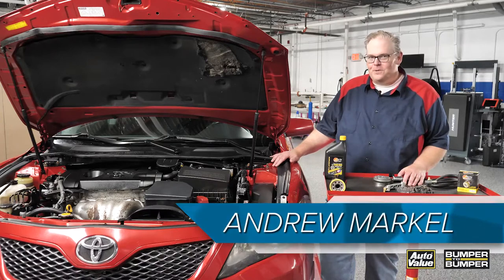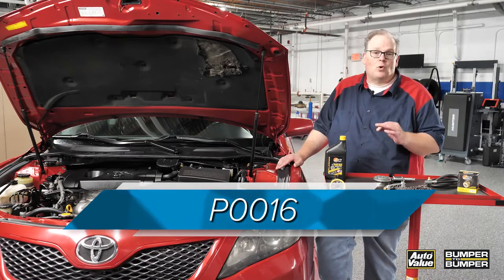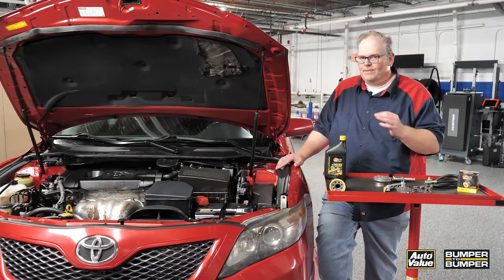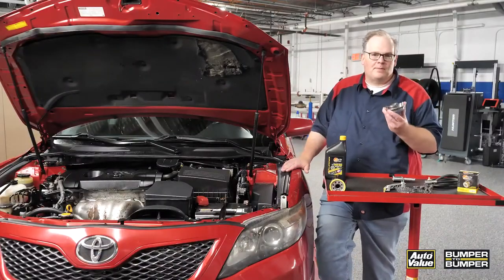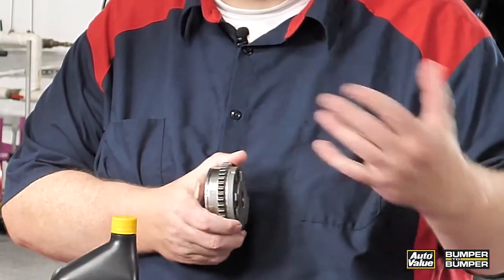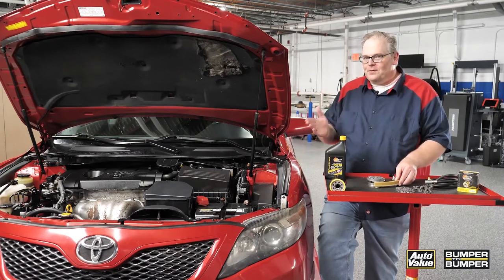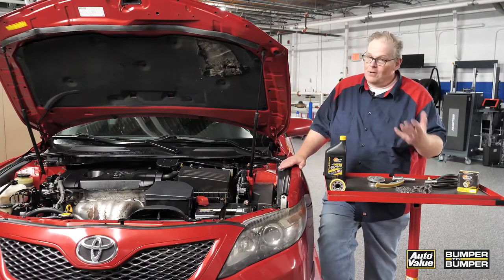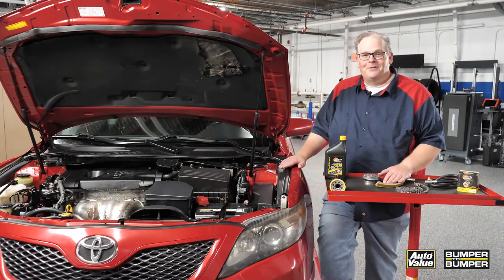Toyota Camry P0016 Timing Chain Code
In this new Maintenance IQ, Andrew Markel discusses all the factors that may play into clearing a P0016 code.👍

The alignment of your camshaft and crankshaft is more important than you might think!

When it comes to clearing this code - it will require more than a new timing chain - it may need a maintenance update as well!